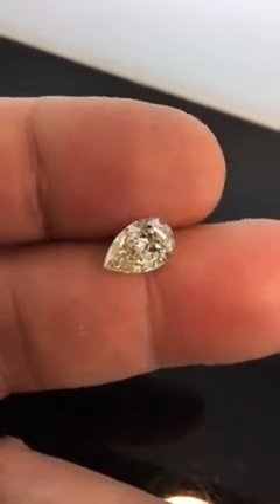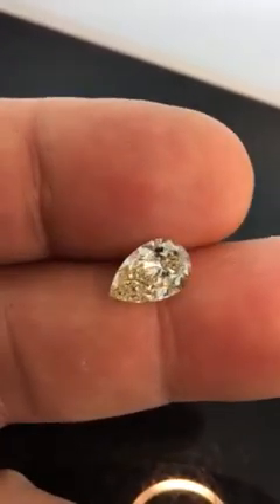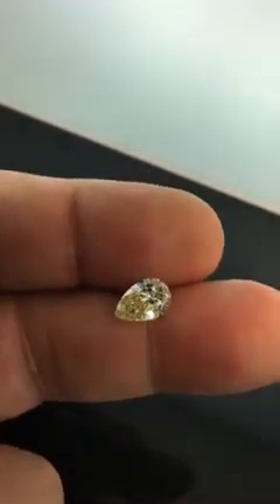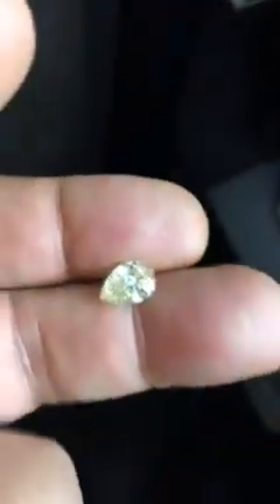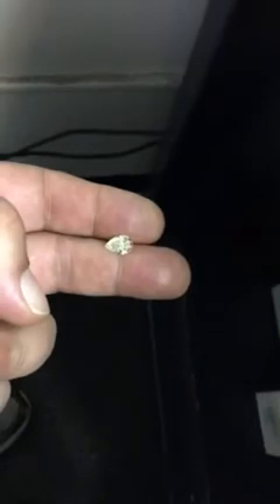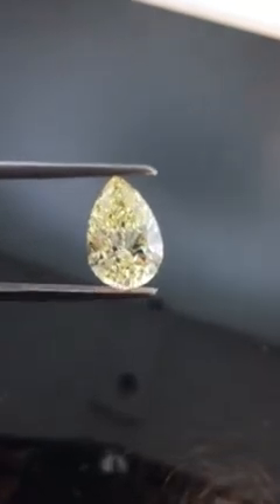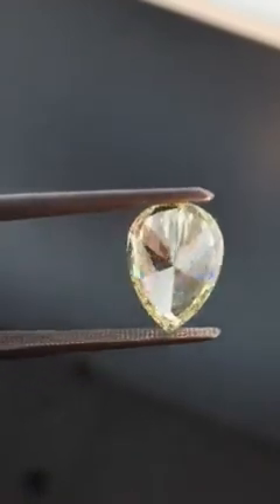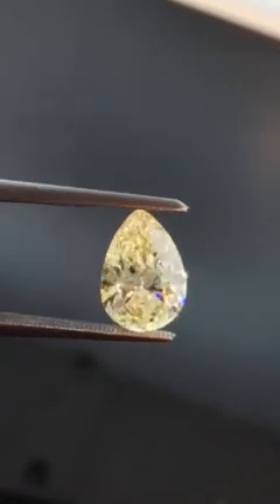Is this a bad bow tie? r7807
My contention is that if you love pair shapes, you necessarily love the unique sort of light performance a well cut pear brilliant will provide. That means a different sparkle in the middle of the diamond as compared to the tip in the rounded portion. This diamond demonstrates how different the middle section will look based on lighting and photography.